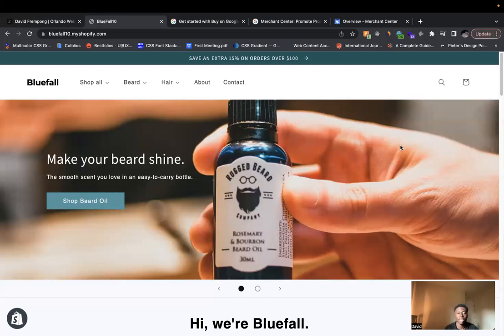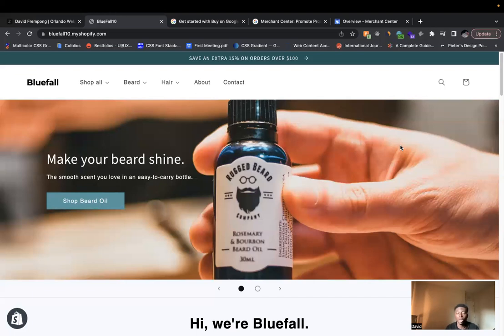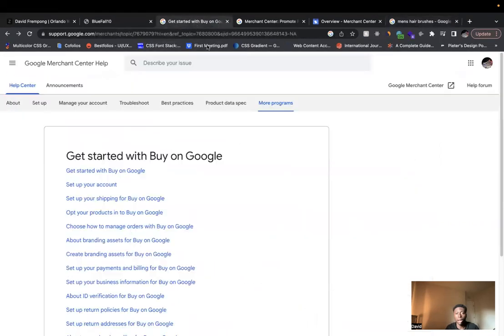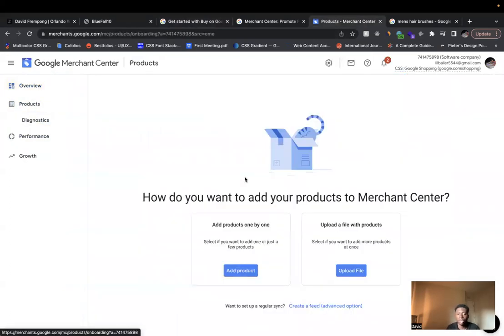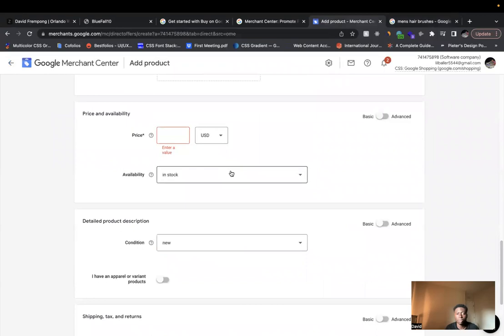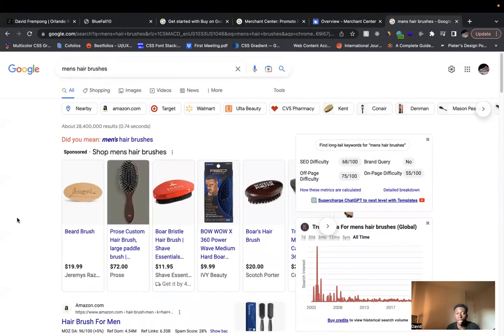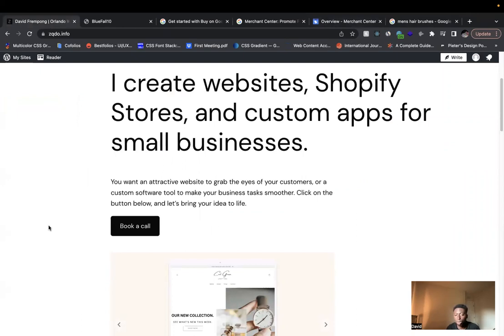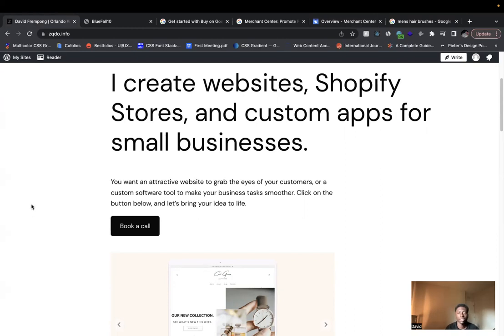Bring Traffic to your Shopify Store With "Buy On Google"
In this video, we discuss how Shopify store owners can use "Buy On Google" to bring more awareness to their products and online store.